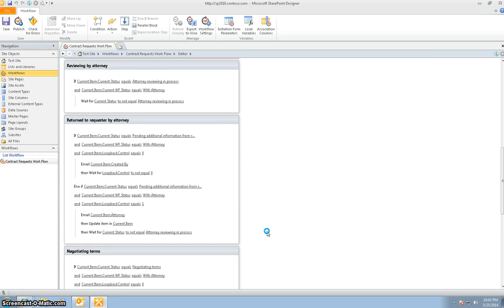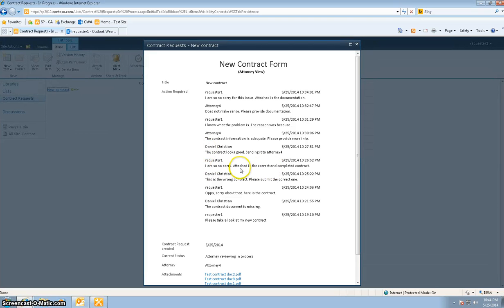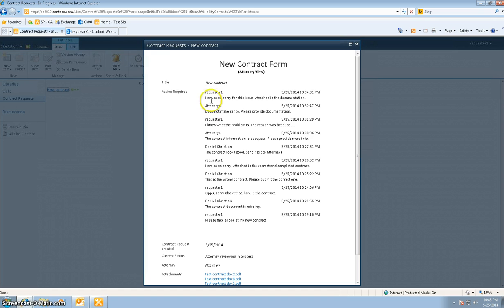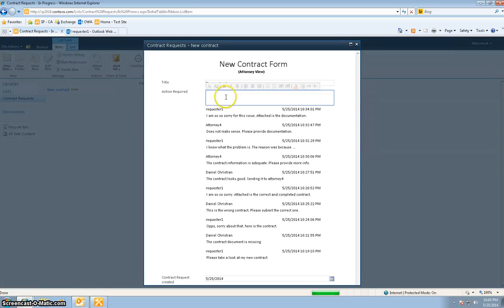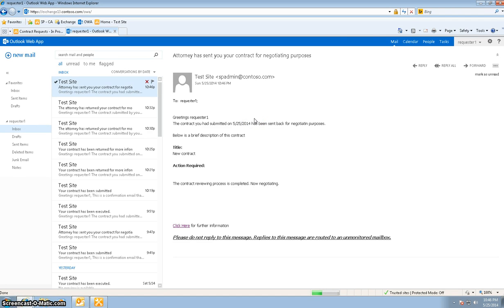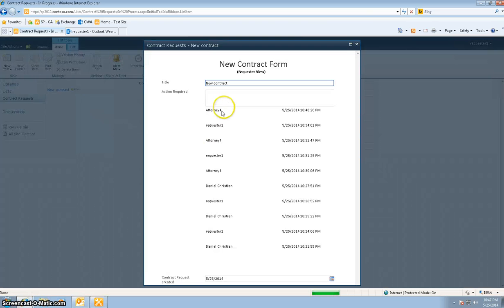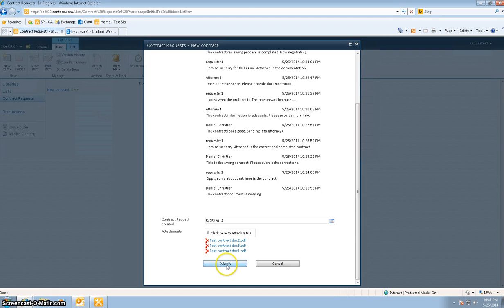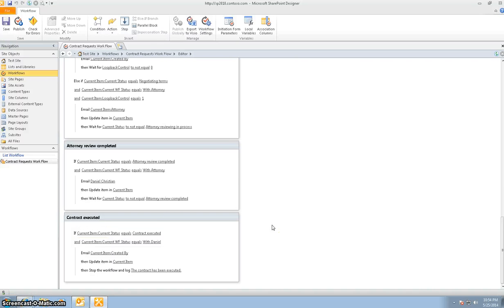Building Loop Workflow using SharePoint 2010 -Video5